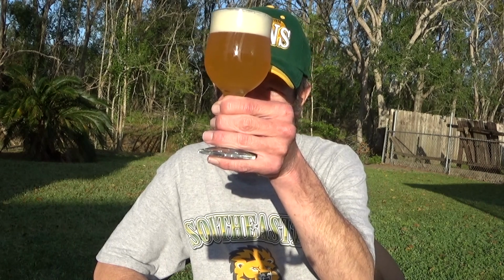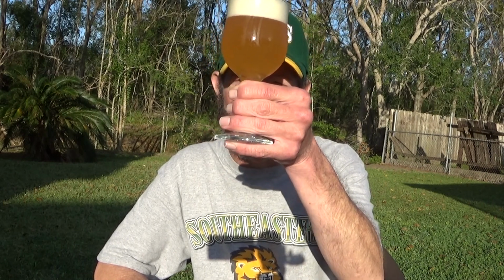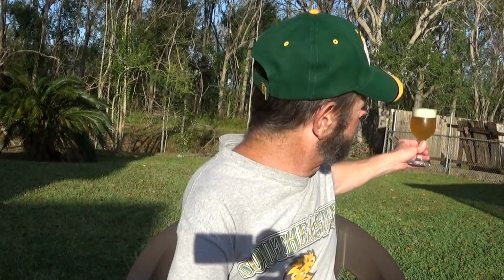Louisiana Beer Reviews: Road House IPA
6.5% alcohol. Introduced in 2020. Brewed in Louisiana by Tin Roof.

"A modern West Coast IPA that’s not to be underestimated. Expect the unexpected; an intensely hoppy ale with upfront bitterness, that knows when to take it outside. Finishes juicy and bright. Hopped with Citra, Simcoe and Centennial."